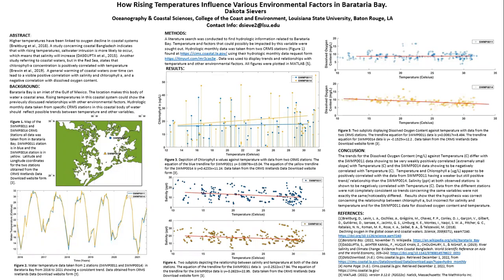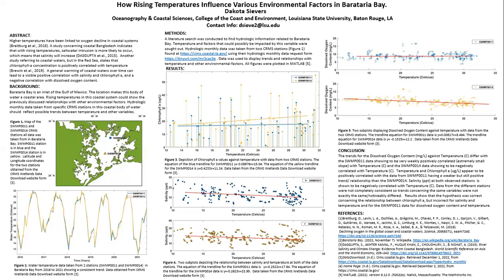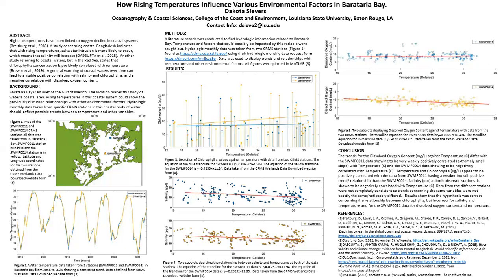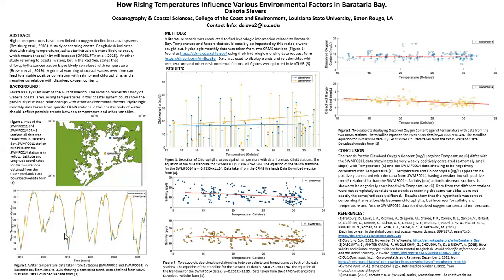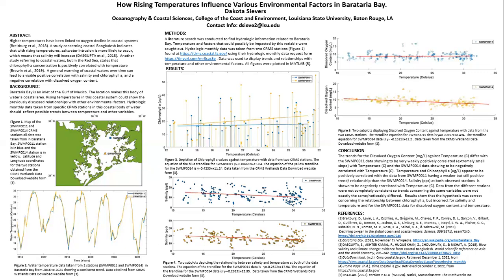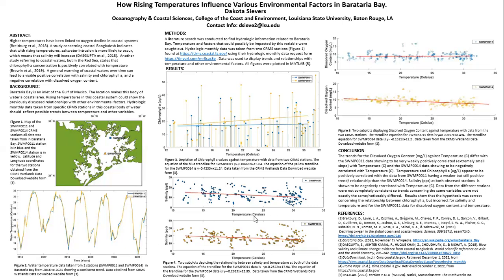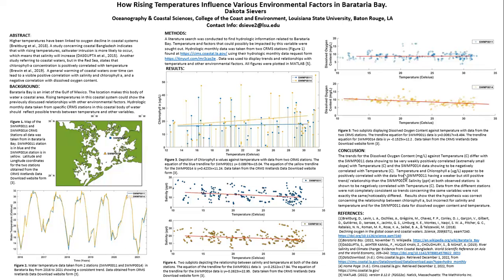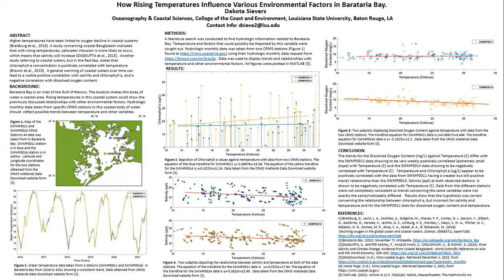Sievers Dakota OCS2011 Final Project